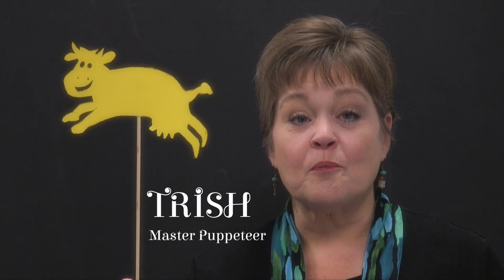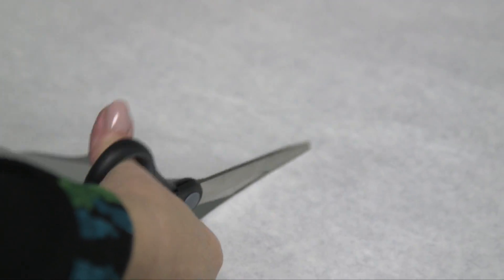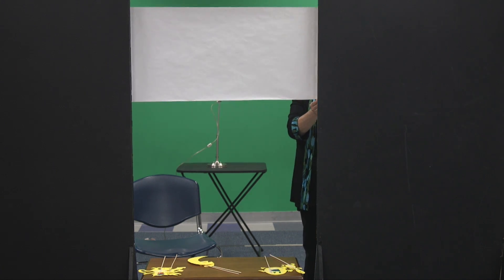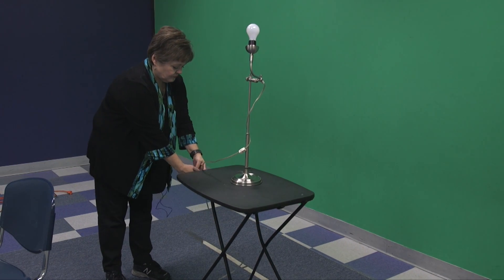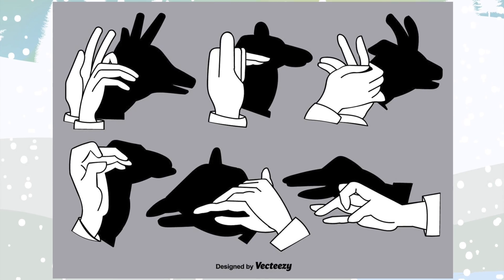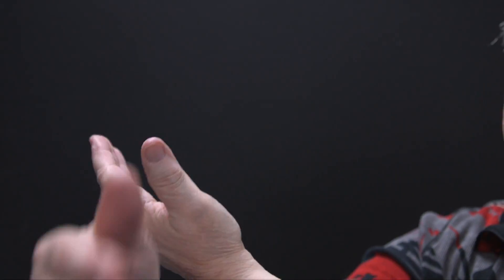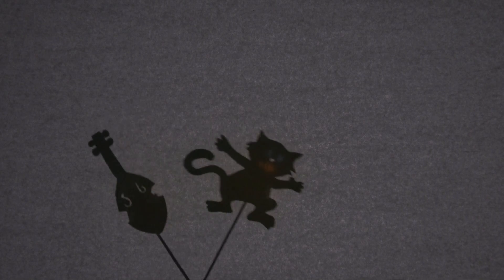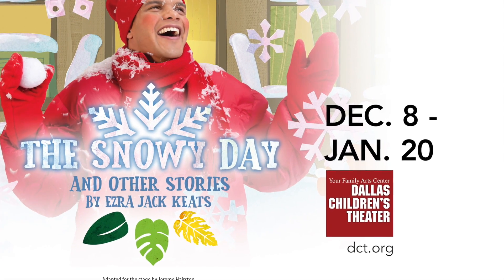Shadow Puppet Series...Part 2: How to Make a Stage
In THE SNOWY DAY AND OTHER STORIES BY EZRA JACK KEATS, shadow puppetry is used as a creative way to expand the imagination of a young child.  In part two of this three-part video series, Master Puppeteer Trish Long shows families how they can create the same in their home.

The magic of childhood takes centerstage when Dallas Children’s Theater and Soul Rep Theatre Company bring the writings of Ezra Jack Keats to life! Audiences will join Peter, his dog Willie, and all their friends for a spectacularly snowy winter in Dallas. THE SNOWY DAY AND OTHER STORIES BY EZRA JACK KEATS presents the simple joys of childhood during its run from December 8, 2018 – January 20, 2019 at the Rosewood Center for Family Arts.

Packed with humor and fun, this production combines wonderfully innovative shadow puppetry and live action to showcase Keats' beautiful appreciation for diversity. Follow Peter, the little boy in the iconic red snowsuit, and his friends as they enjoy the excitement of a fresh snowfall, the delight of whistling for the first time, the awe in finding a special treasure, and the feelings of a first crush. An adaptation of Whistle for Willie, Goggles!, A Letter to Amy, and The Snowy Day, this uplifting story collection encourages everyone to play and live life to the fullest each day.

“I’m always excited to work with the children’s theater. I love, love, love this book; I was so attracted to it as a kid. Back then, it was important for people to see someone they look like in print, and now it’s so great that DCT is making sure African American children see themselves on stage,” said Guinea Bennet-Price, director of THE SNOWY DAY AND OTHER STORIES BY EZRA JACK KEATS and co-artistic director of Soul Rep Theatre Company. She continues, “This show has the best cast I could have pulled together; they are such vibrant people. And because the show is mainly targeted to a Pre-K audience, it’s got all the things they like in the way of music, movement, dancing, and singing. And, of course, the shadow puppets won’t disappoint.”

Ezra Jack Keats (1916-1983) was a pioneer in American children’s literature. He based the lives of his multiracial characters on his childhood but added loving parents, friends and pets. He wanted no child to be an outsider. In The Snowy Day and 20 other books, including Goggles!, Pet Show!, and Hi, Cat!, he opened up the world of children’s books to include racially diverse characters who share the joys and problems of childhood.  His work became an inspiration for the show Sesame Street.

Soul Rep Theatre Company exists to provide quality transformative Black theater that enlightens the imagination, spirit, and soul. It is a collective of artists using their craft to create sustainable cultural and economic opportunities to ultimately build better selves and communities. The company provides a space to transform negative energy into creative energy and to give positive artistic energy a home. The experience is designed to always uplift, educate, inspire, and permeate the souls of those served.

“A lot of time kids have to put themselves in the shoes of other cultures, and even when it’s not about the culture, they see kids on TV that happen to be white, and they don’t mention it. This play does the opposite: it doesn’t talk about Peter being black, he just is. He’s doing the things that all kids do. We are making it normal to see [a black] kid being a regular kid, which was so important at the time the book was published, and it is just as important now in theater, too. If this book sparked that kind of attention when it was published, maybe this play can spark that for theaters that are choosing plays or working with kids today.”

BEFORE EVERY SHOW…

Holiday magic is in the air at DCT!  Throughout the run, young ones will enjoy coloring their own winter wonderland and happy carolers as well as posing in front of the giant storybook or in front of the fun snow scene.  In the spirit of celebrating 35 years of storytelling that captures the imagination. DCT will offer families a number of ideas for nurturing storytelling in their own children.  Like the innocence of Peter, there walls will be lined with discovery and magic during the run of this show.

THE SNOWY DAY AND OTHER STORIES BY EZRA JACK KEATS
Adapted for the stage by Jerome Hairston
Based on the books by Ezra Jack Keats
Produced in collaboration with Soul Rep Theatre

December 8, 2018 – January 20, 2019

Ticket Prices:
$17-$30 for single tickets. Prices subject to change. Group rates available for parties of 10 or more. Phone reservations required for Sensory-Friendly performances. General tickets are available online at dct.org